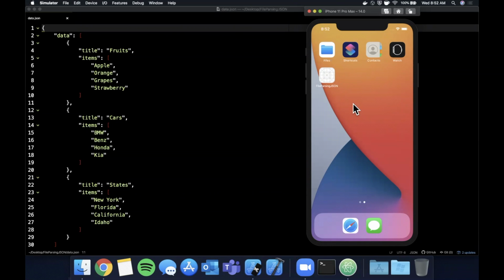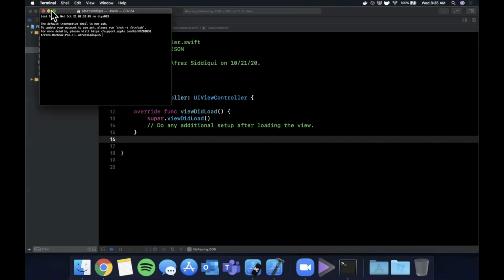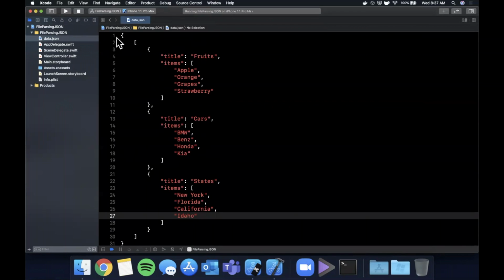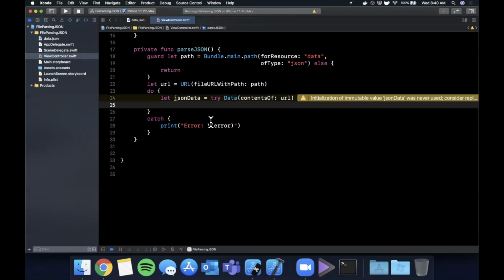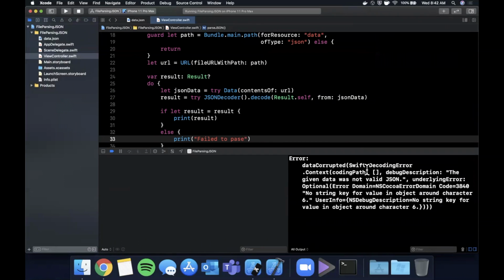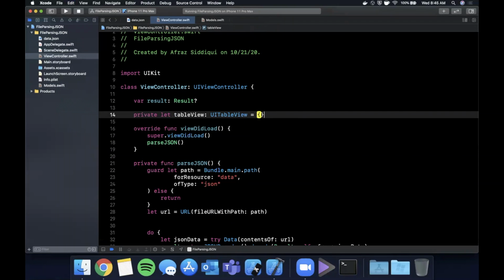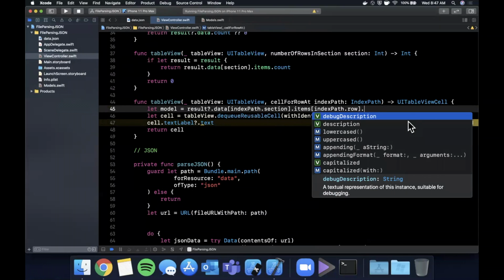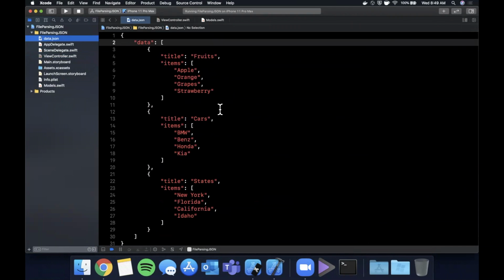Parse JSON in App Like a PRO (Xcode 12, Swift 5, 2020) - iOS Development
In this video we will learn how to parse JSON from a file directly in our app. We will be working in swift 5 and Xcode 12 as always. JSON parsing is a critical skill needed for any iOS app - one that every developer should master. We will leverage the main bundle and Codable to get this up and running. We will also look at taking the data and presenting it in a clean and organized table view.